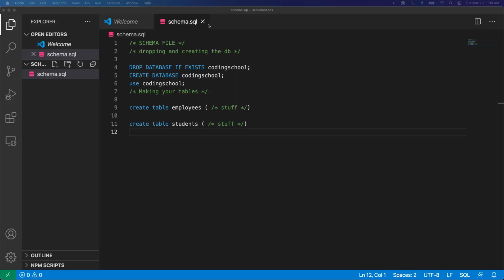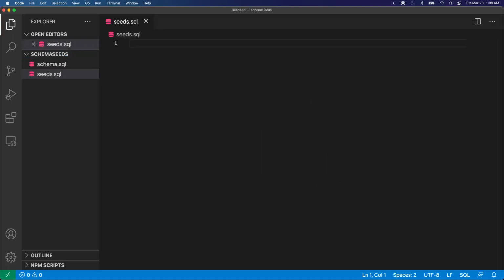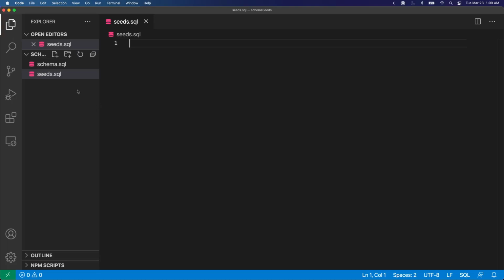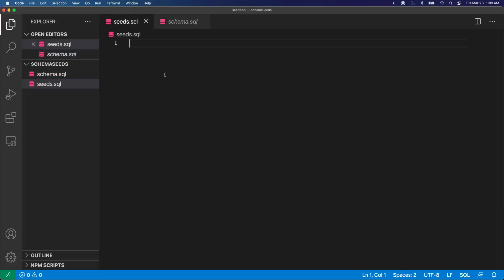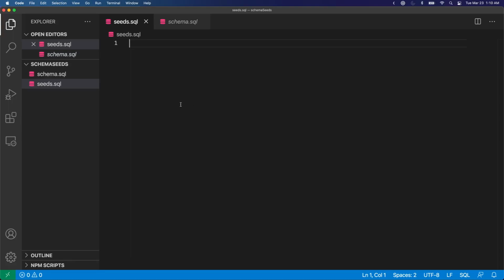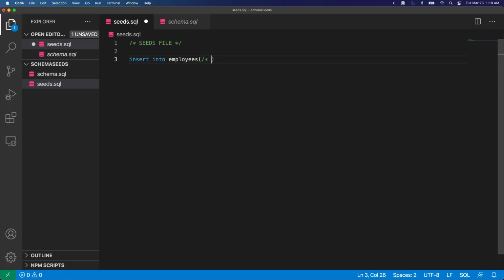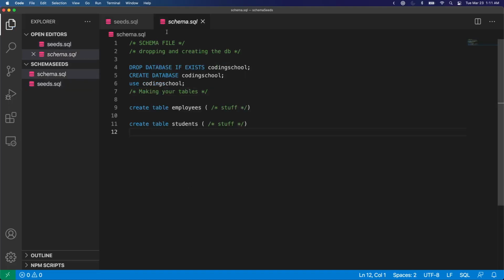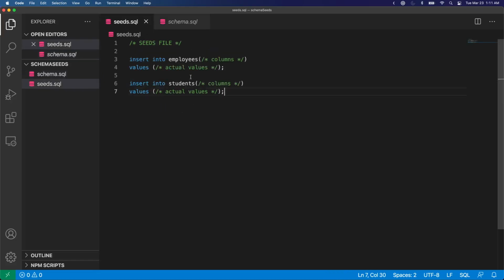Seeds File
This video shows how to make a MySQL seeds file.